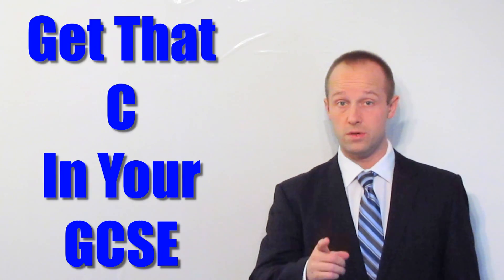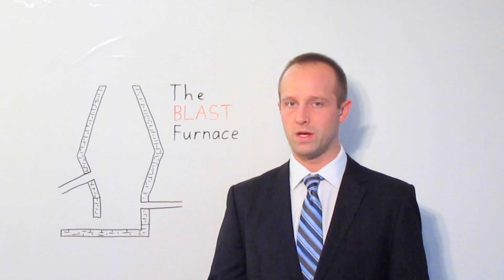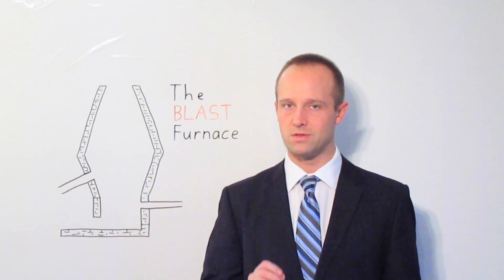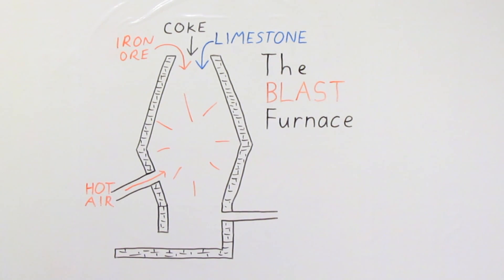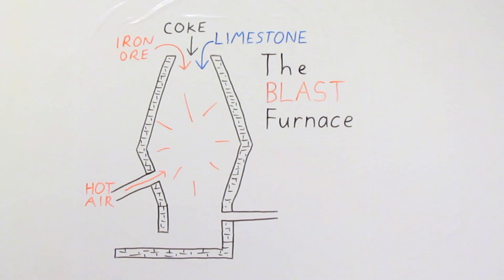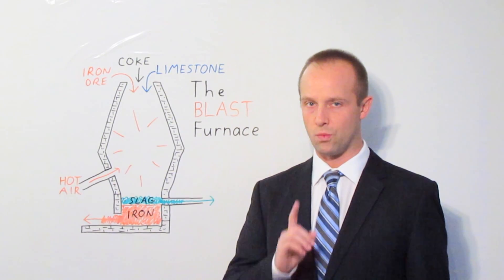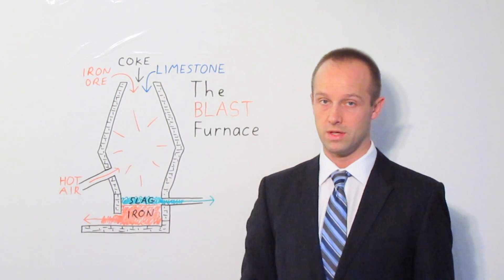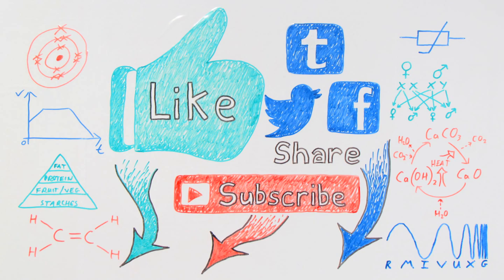Iron - Chemistry - Science - Get That C In your GCSE and IGCSE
A secondary education revision video to help you pass your Science GCSE.  Let Mr Thornton simplify how iron is extracted - it's easy when you know how!  No unnecessary information, just the stuff you need to know for GCSE Science revision, in a short, sweet video, to make sure you Get That C In your GCSE and IGCSE!